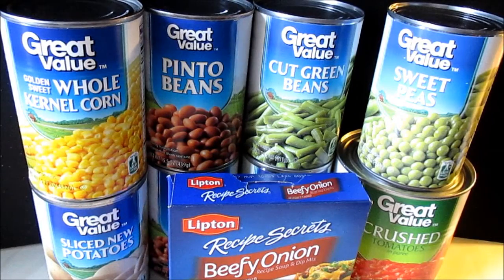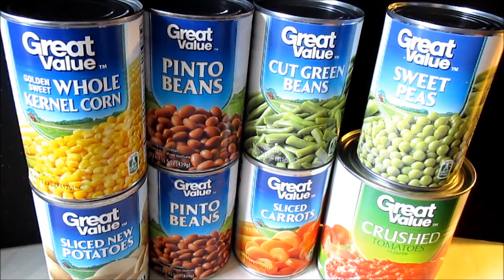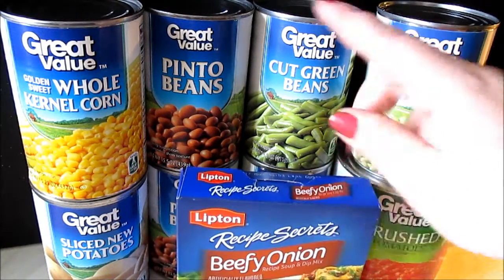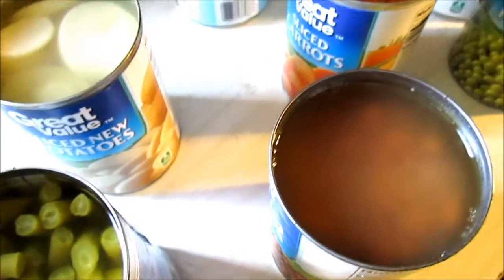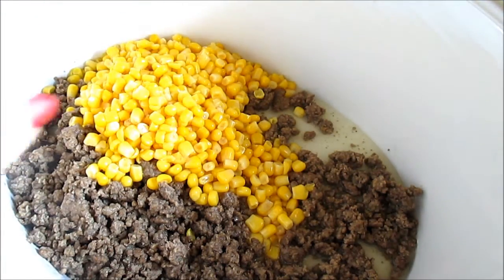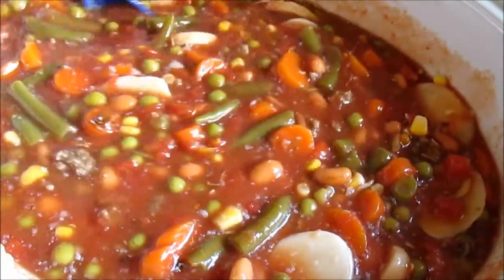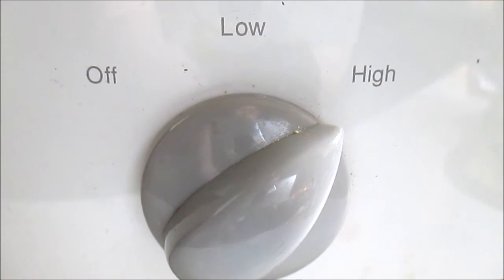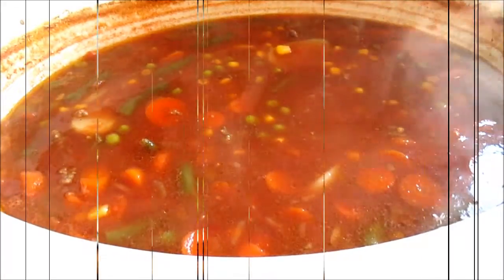IntheKitchen: Crockpot Vegetable Soup